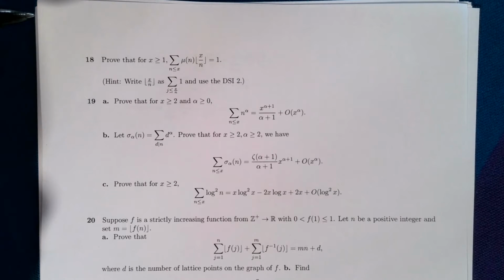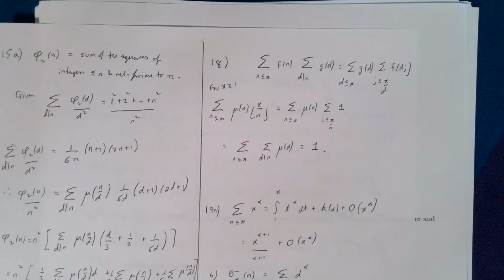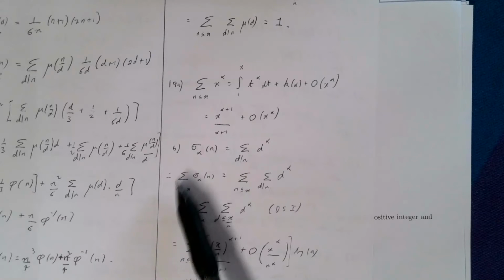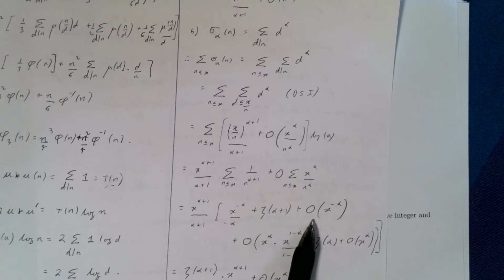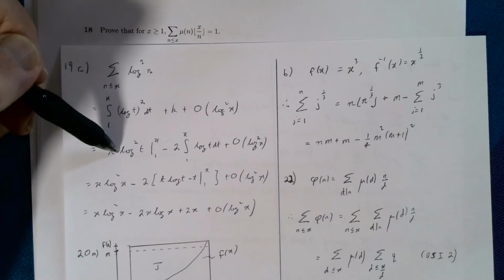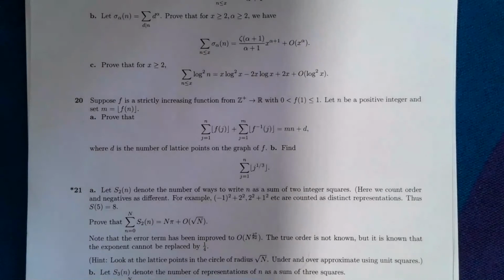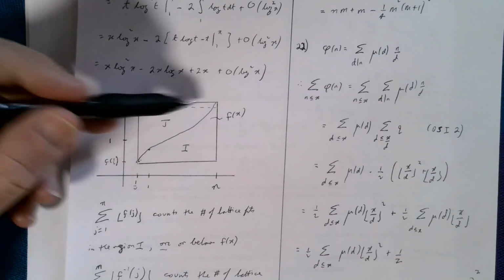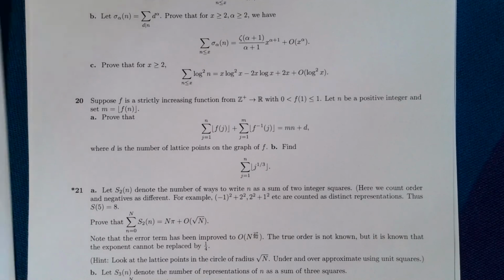Chapter 3 Section 5: Problems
Problems for Chapter 3 Section 5.